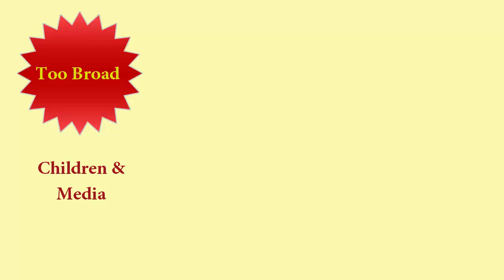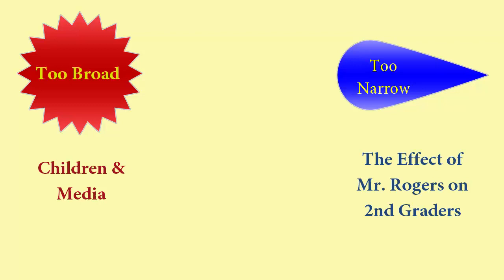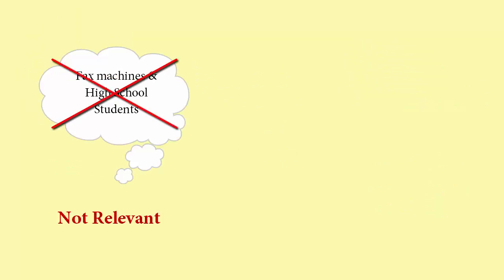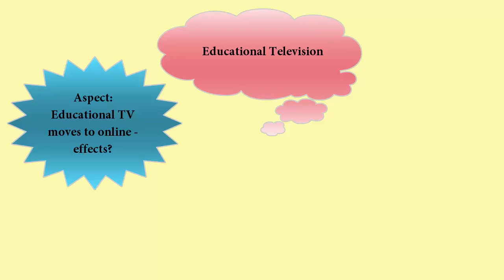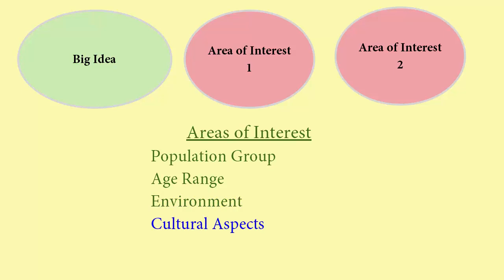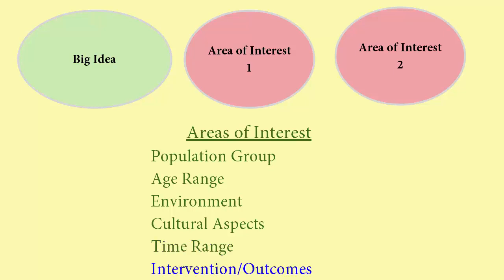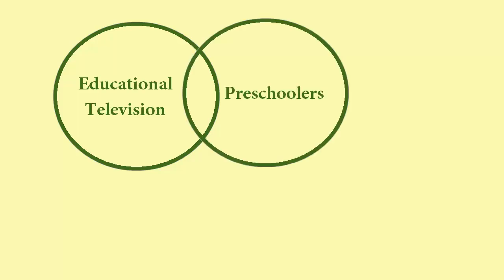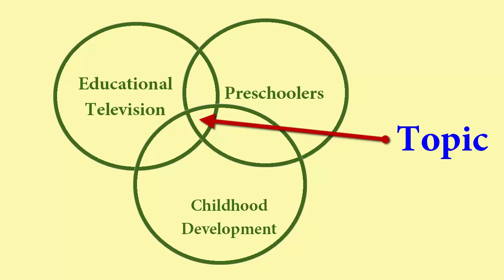How To: Craft a Researchable Topic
How to take an idea you have for your research topic, and craft it into something you can use.